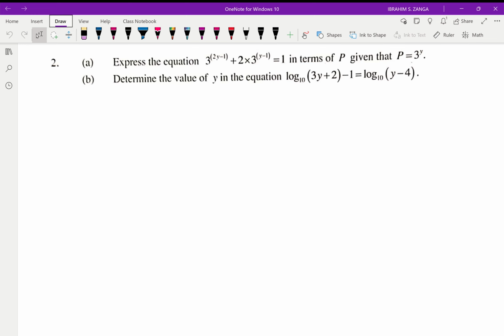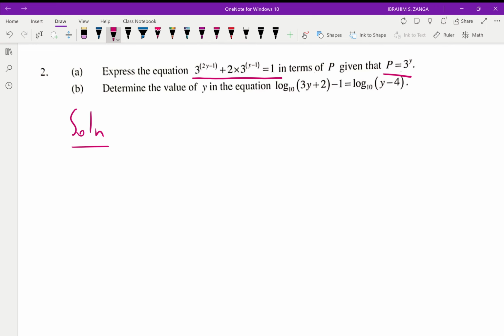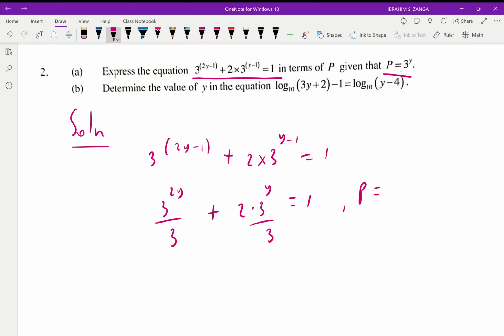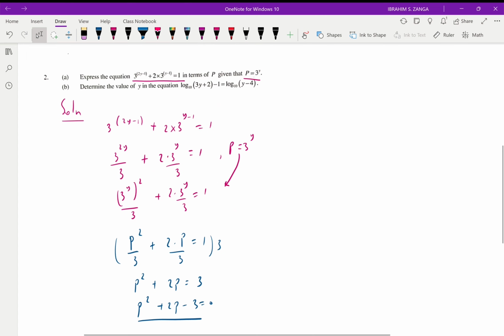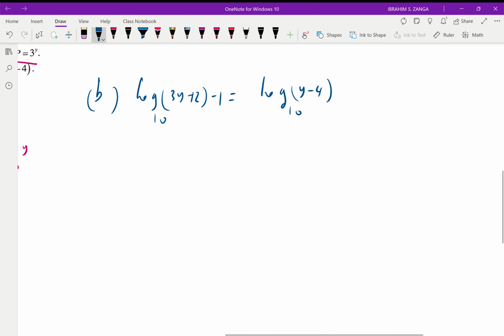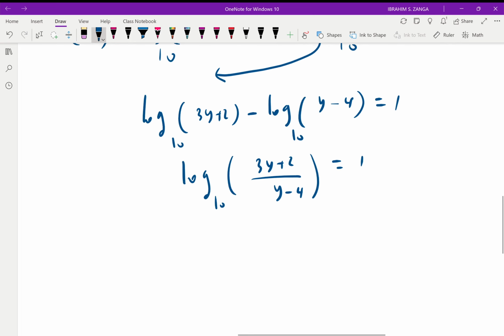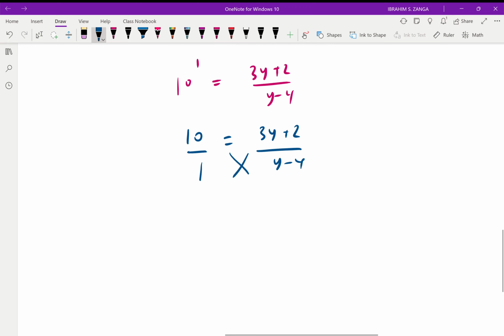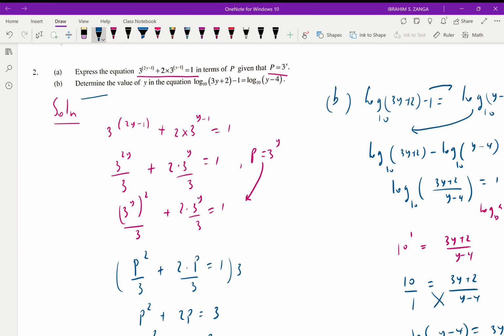FORM FOUR BASIC MATHEMATICS NECTA 2021 QN 2